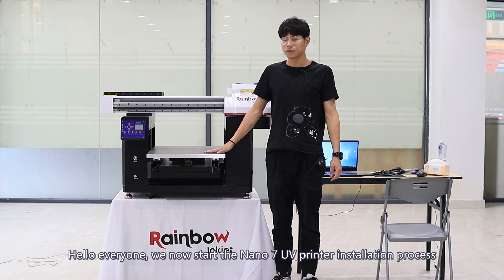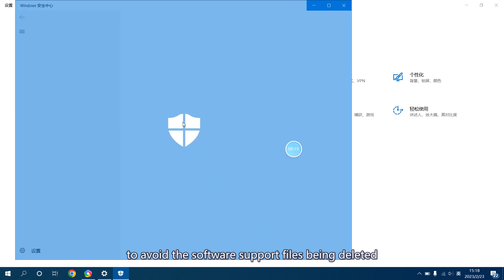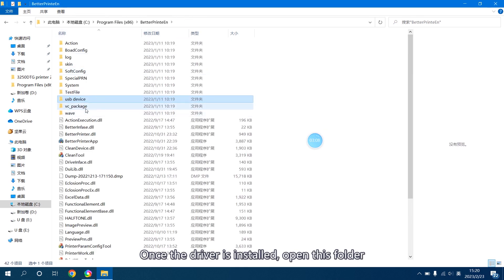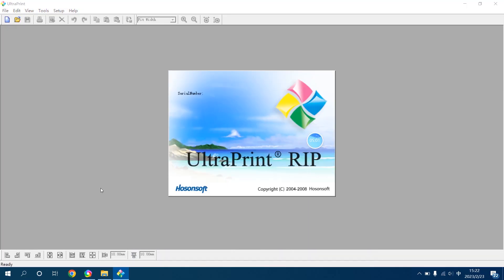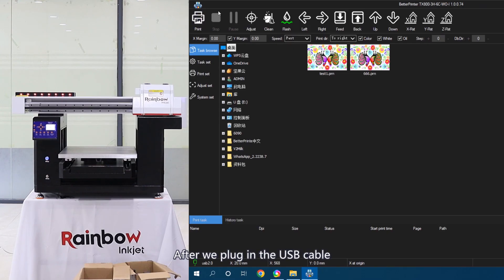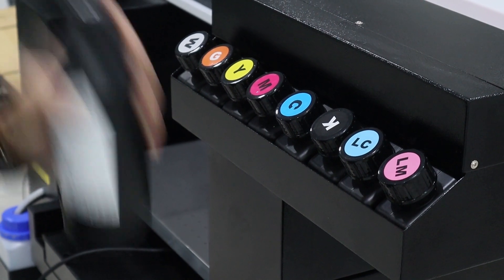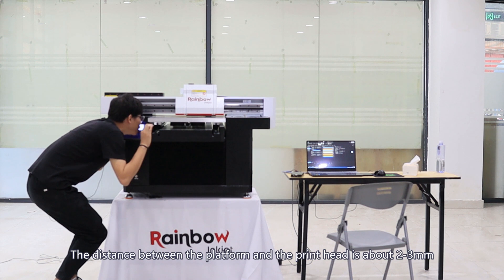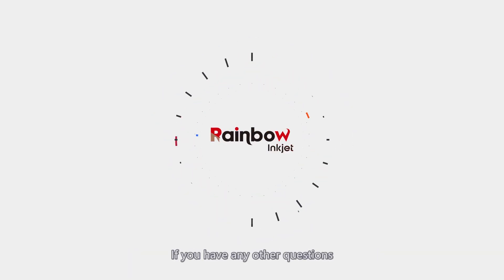Nano 7 A2 UV Printer Installation Tutorial(Contact us BEFORE installation)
Are you looking for a UV/DTG/DTF printer? Welcome to message/comment and ask for a sample :)